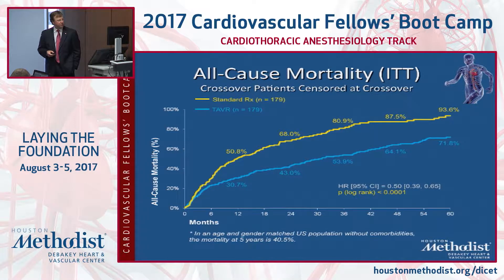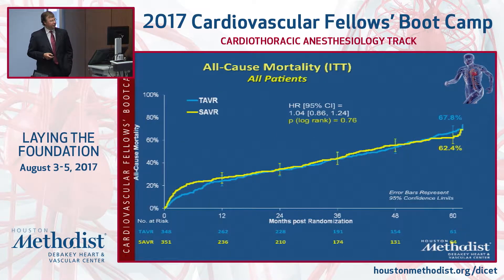TAVR (Ross Reul, MD)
SESSION 8 ▪ Surgical Options in Cardiac Valve Disease